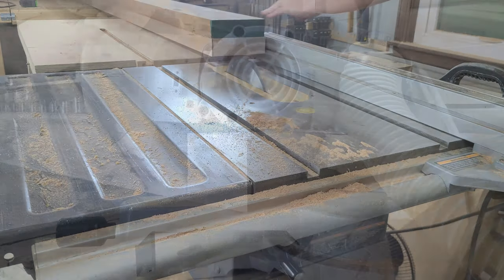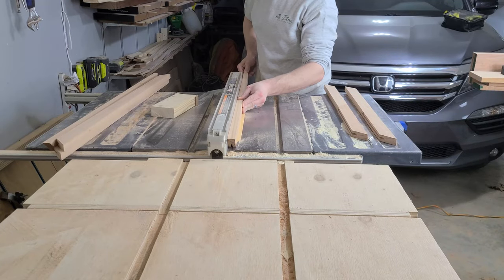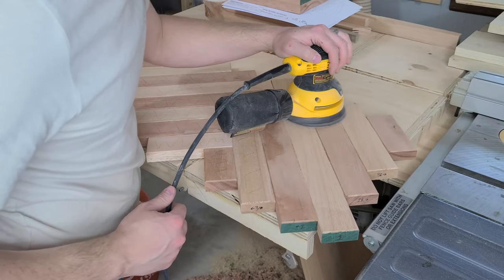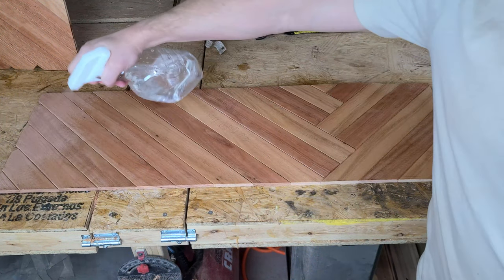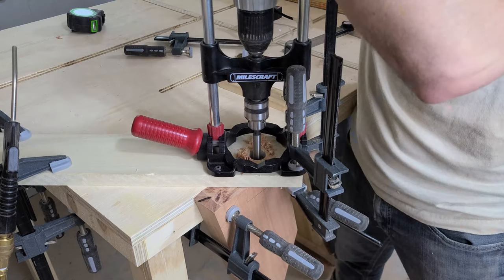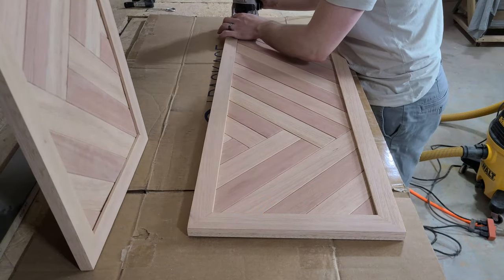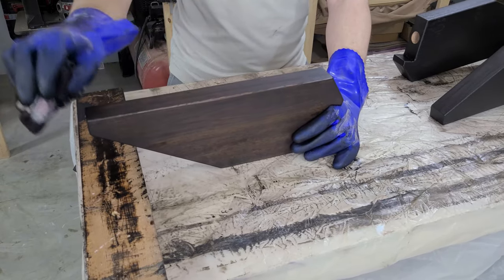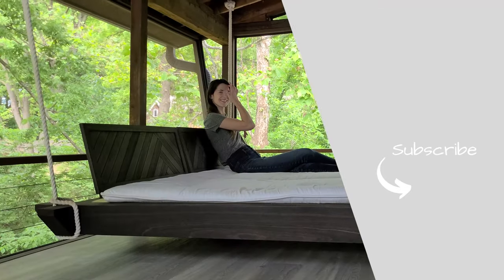Crafting a Mosaic Headboard for the Hanging Bed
We rebuilt our hanging daybed, but with upgraded mosaic headboards this time! Follow along as we show you the detailed process of how we designed, cut, and glued-up these pieces. It’s definitely been one of the more time-consuming components we’ve done, but it turned out beautiful and it was so worth it. FYI, we sort of have a flare for the dramatic sometimes!

*Chapters*
0:00 Previously on Big Living Little Footprint
0:42 Previous Headboard
1:04 Headboard Frames
1:53 Perfect Mitered Corners
3:34 Slotting the Frame Boards
4:28 Headboard Panel Layout
5:45 Chamfer the Edges
6:14 Glue Mosaic
7:57 Straight Edge Panel
9:05 Square Off Panels
10:08 Plane Panels
11:32 Headboard Glue Up
12:27 Headboard Supports
13:55 Funky Corner Template
14:25 First Drill Op
15:22 Second Drill Op
16:00 Router the Funky Corner
16:35 Cutting Dowels
17:10 Edge Profiling
18:30 Sanding
19:06 Finishing
20:57 Grain Reveal
21:52 Glue Dowels
22:13 Aligning the Headboards
23:36 Joining the Headboards
24:28 Final Reveal